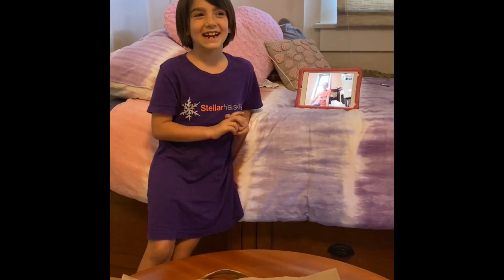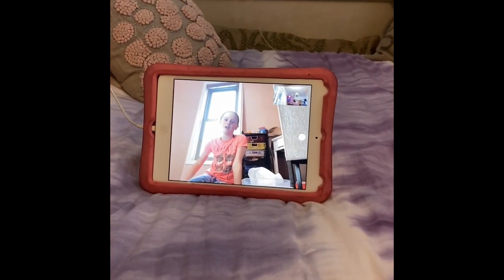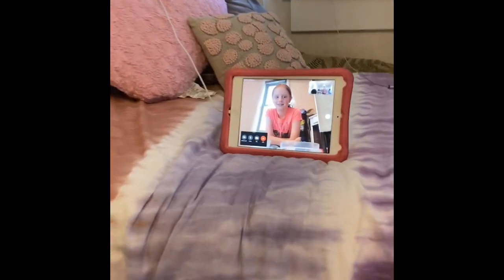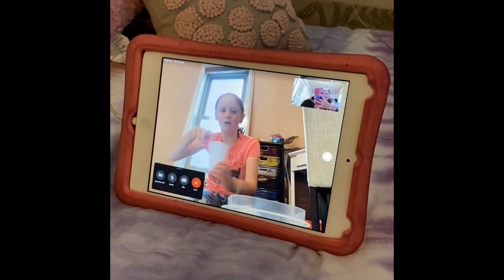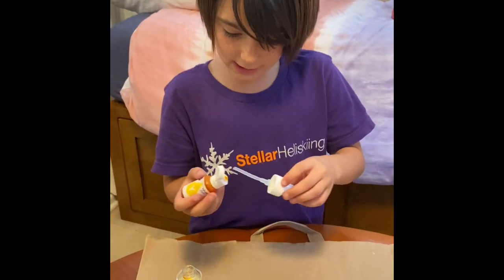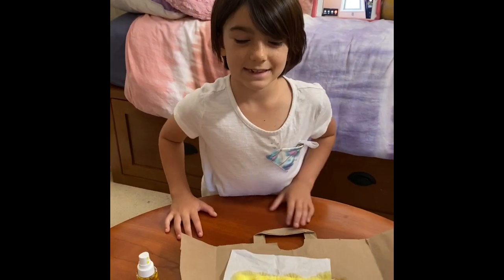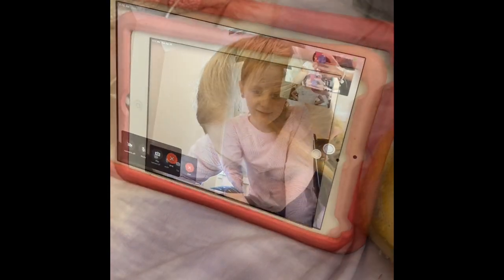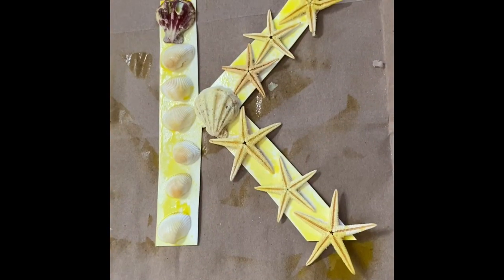Roma & Eileen’s Mother Day DIY Part 1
With the Stay-Home Restrictions, playdates sure have changed!  Watch Roma and Eileen bring you a Mother's Day DIY!